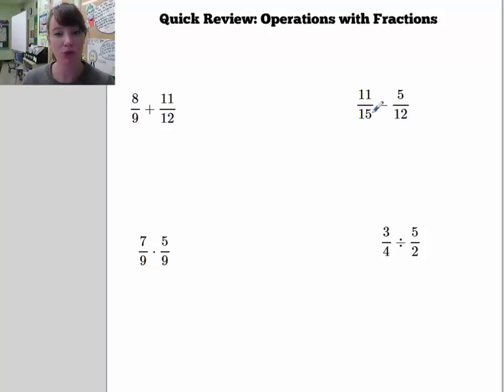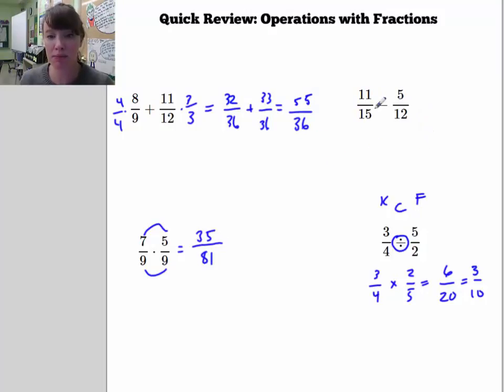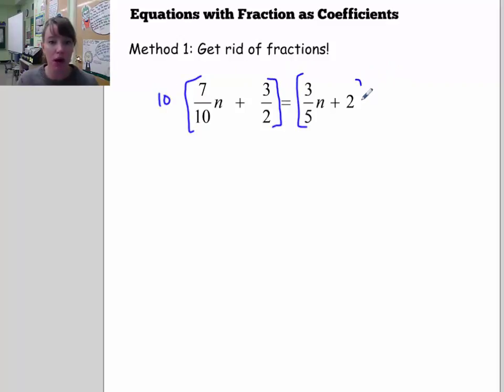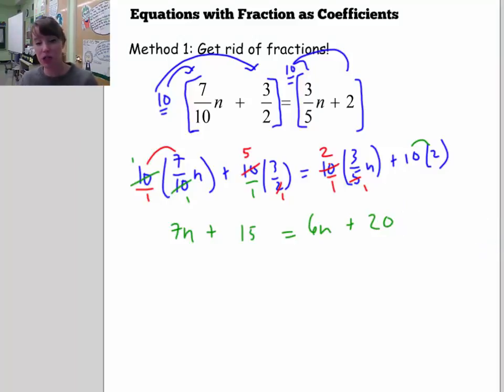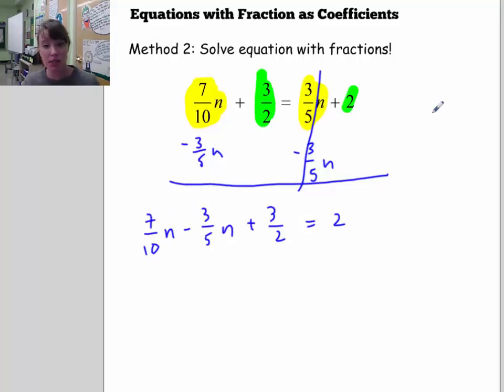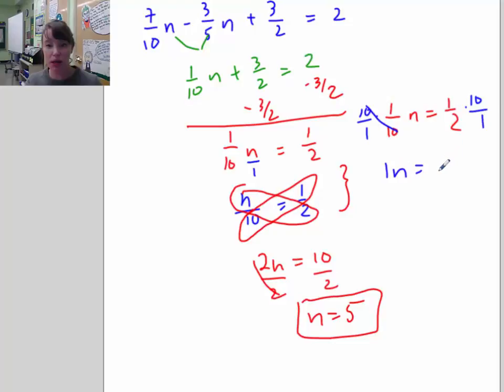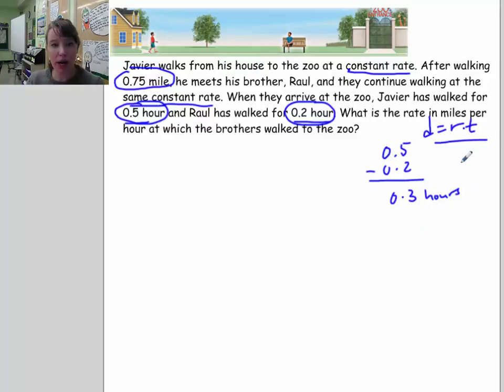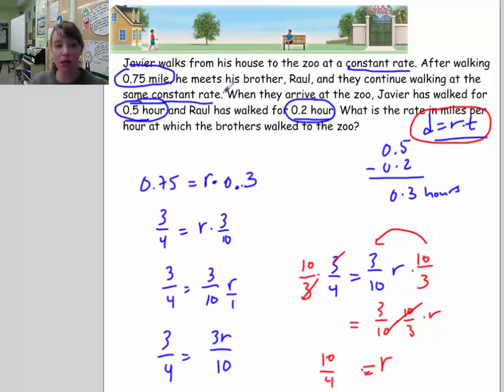Equations with Rational Numbers